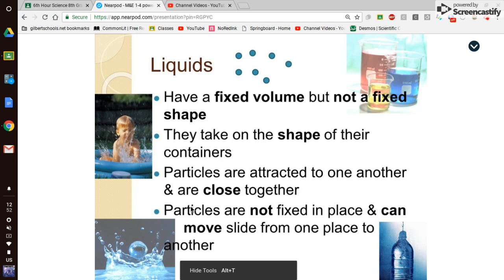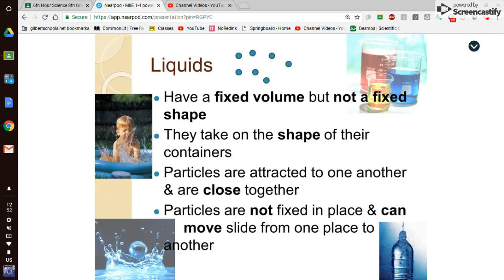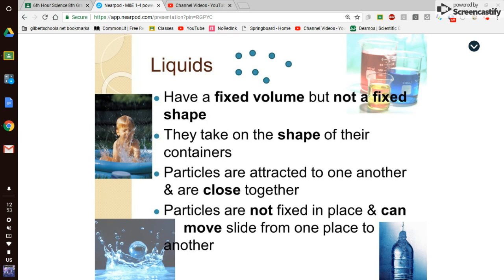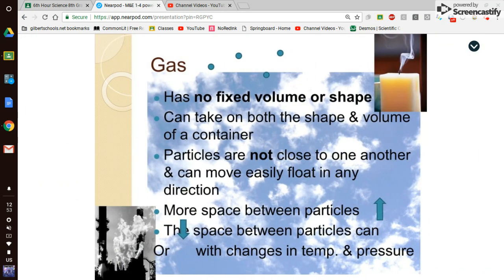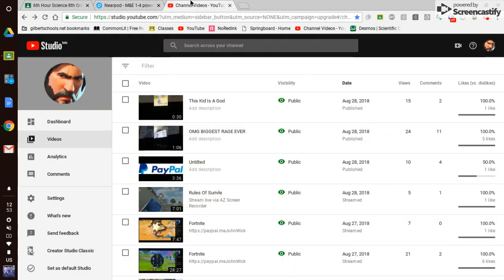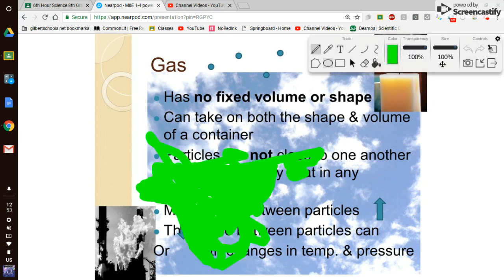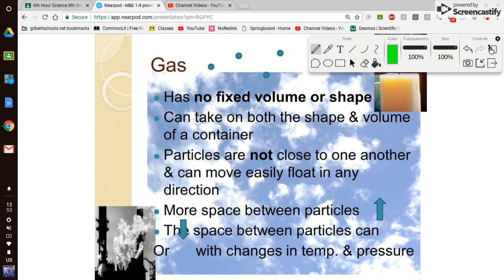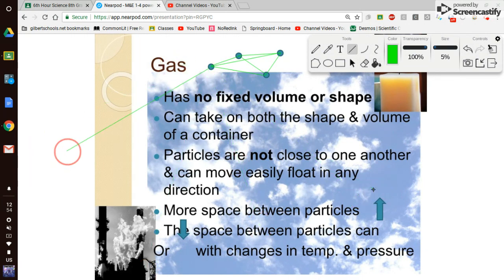What Is She Saying?